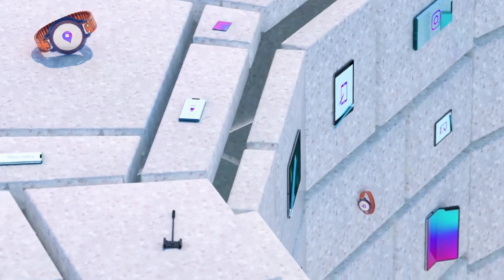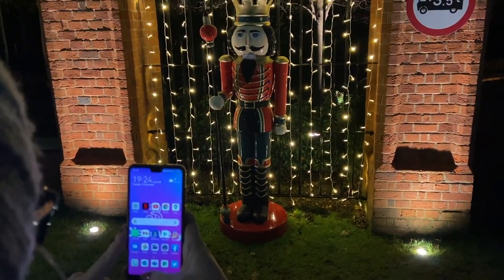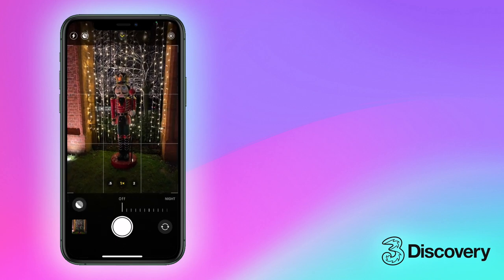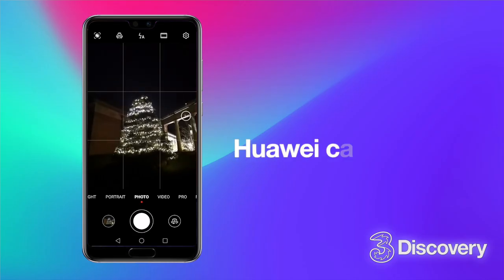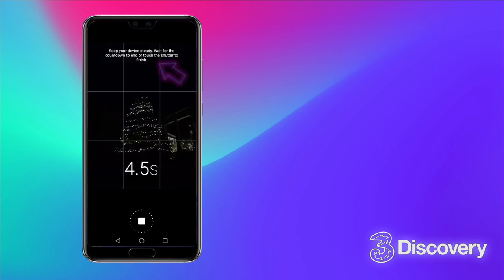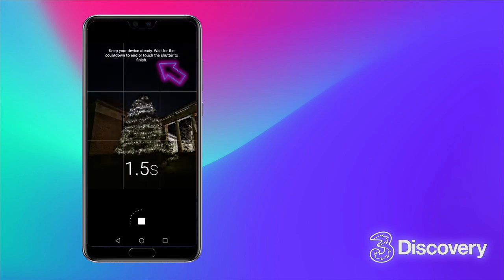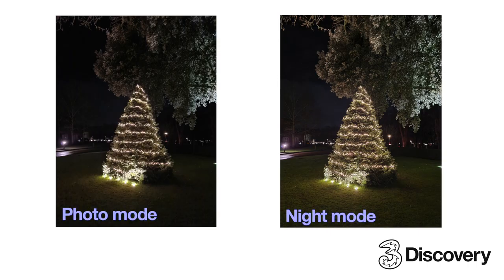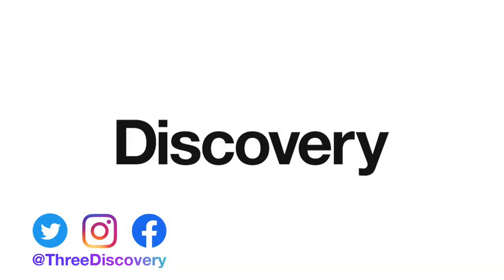Taking Photos at Night | Autumn Winter Photography Tips | Three Discovery (2020)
This cold and festive season we've been inspired to explore more camera modes and features on our phones.

With so many beautiful Christmas decs around, having low-light capability in your camera is a real winner.

Check out the video to see how it works, and then take a look at the rest of this photography series.

Book a free virtual workshop with our team to learn new digital skills & get more fromyour tech